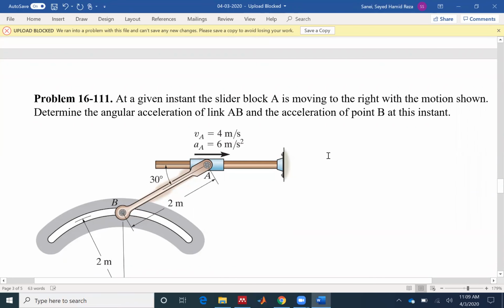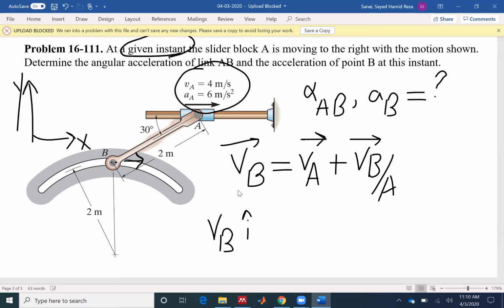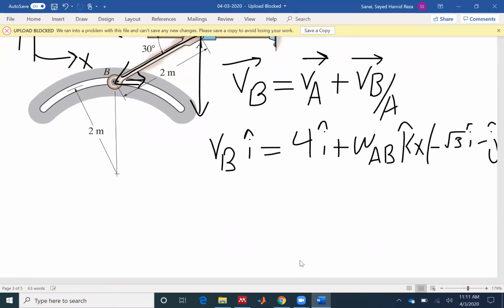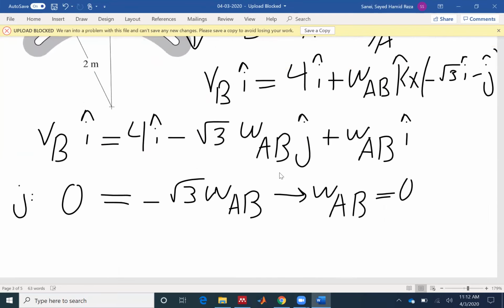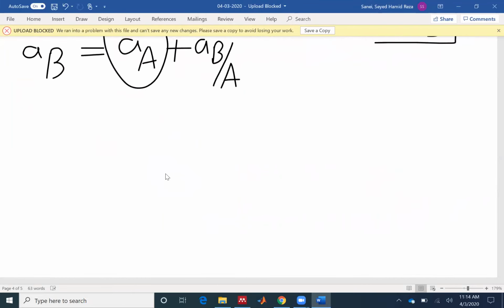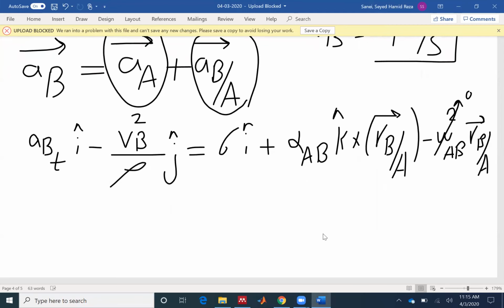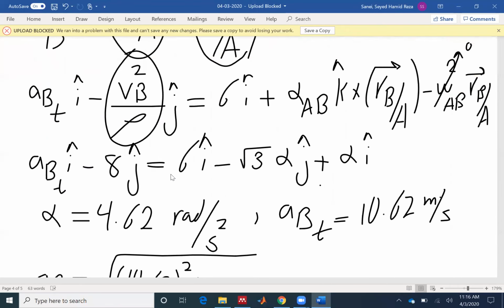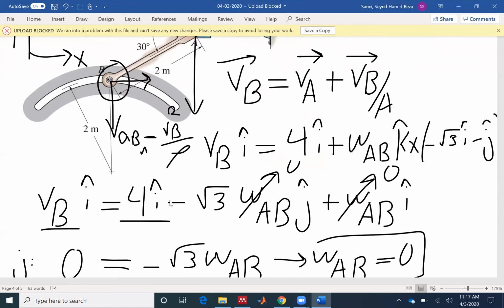Relative Velocity and Acceleration Example: Problem 16-111